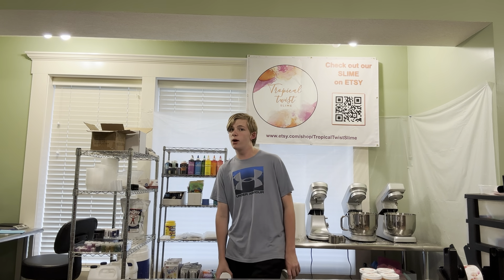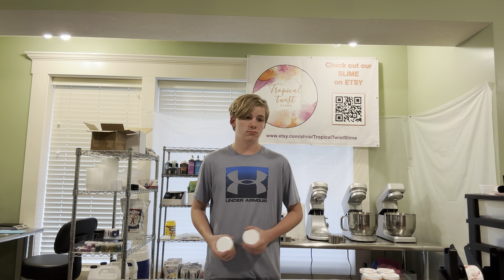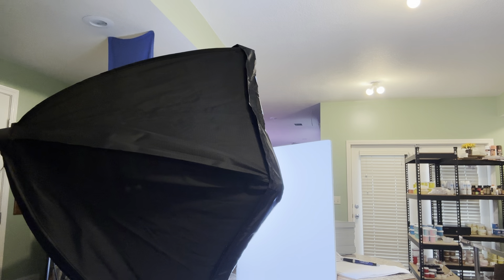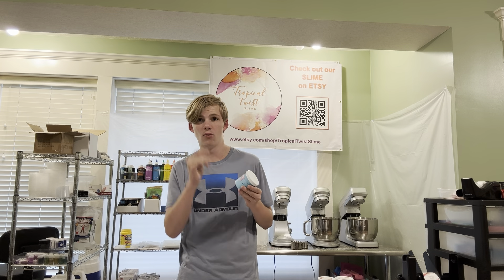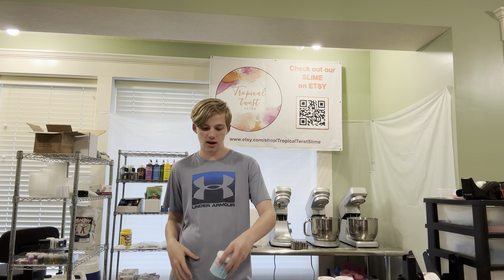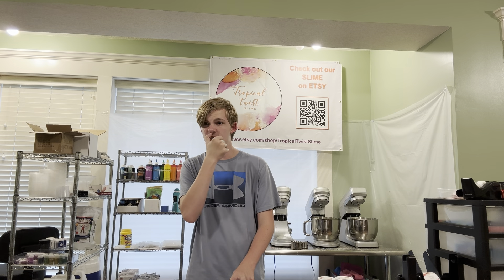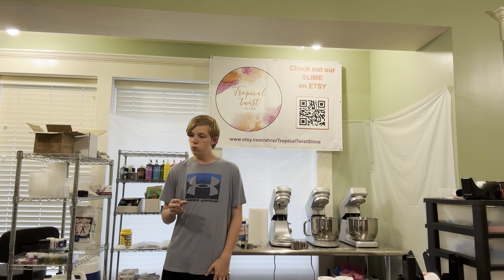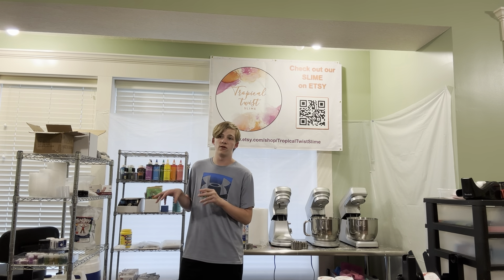Everything new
Explore everything new in this video, from fashion trends to technology innovations. Stay up to date with the latest in fashion, tech, entertainment, and more!